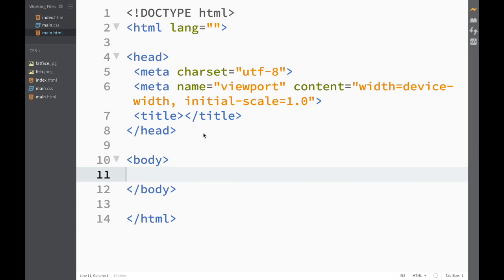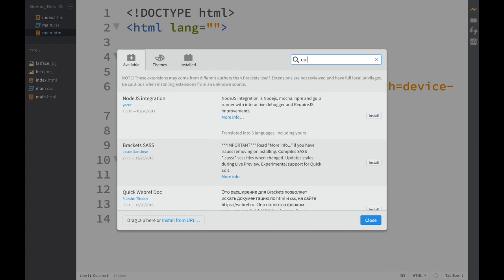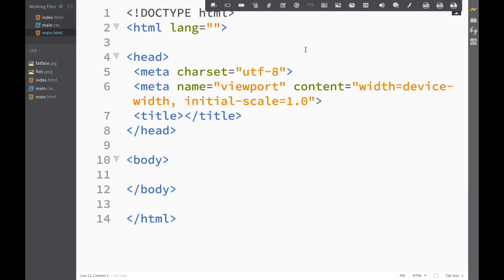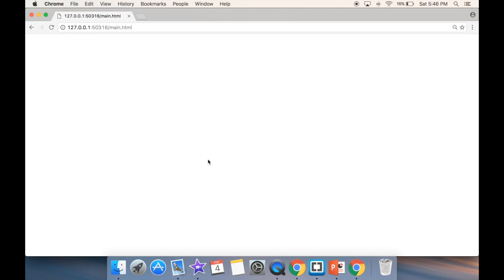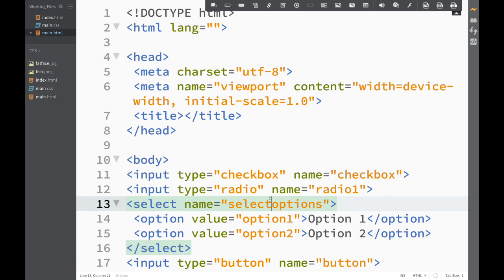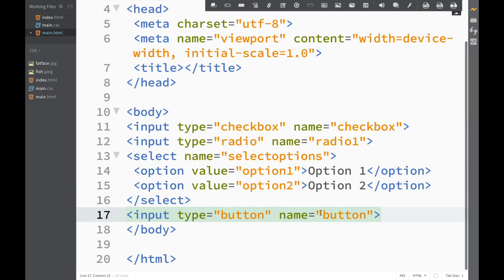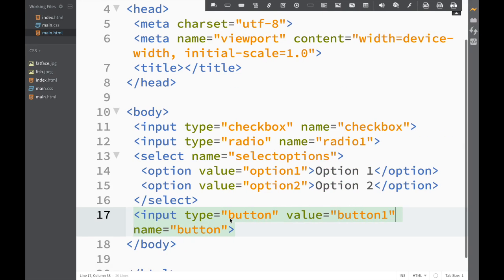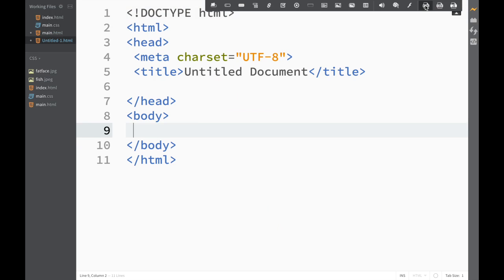Brackets Extensions - Quick Form Tool